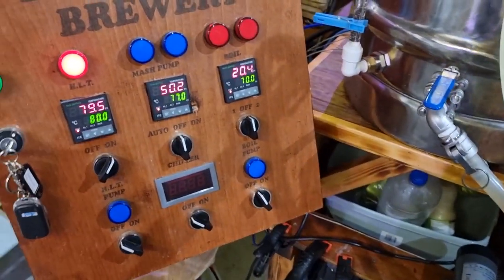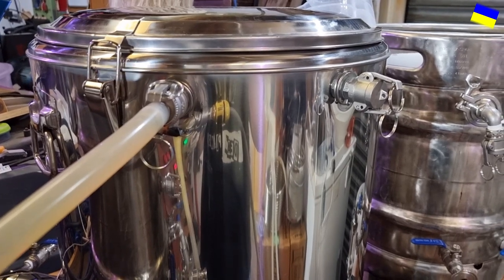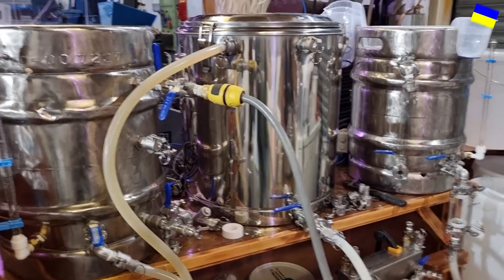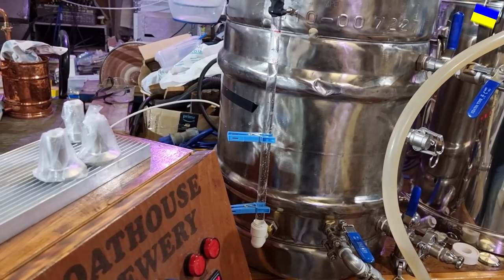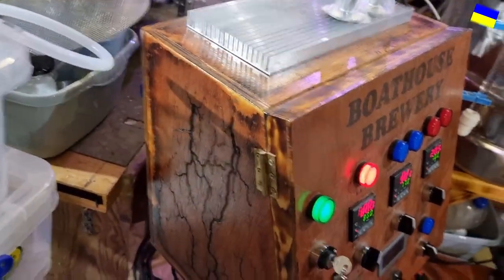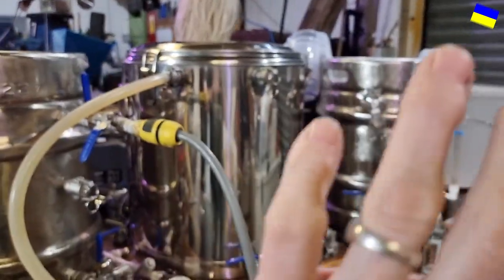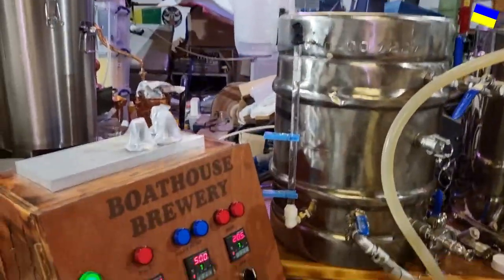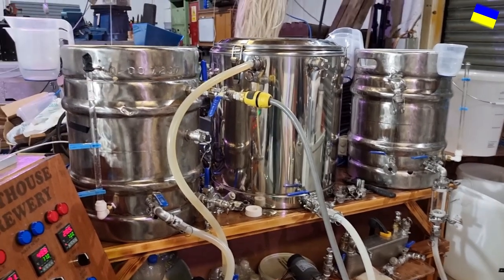BREW Kit Upgrade - Part One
I was going to wait until the new micro brewery building was erected outside, but figured a staged introduction of the upgrade kit wouldn't hurt.  First, the Mash Tun.